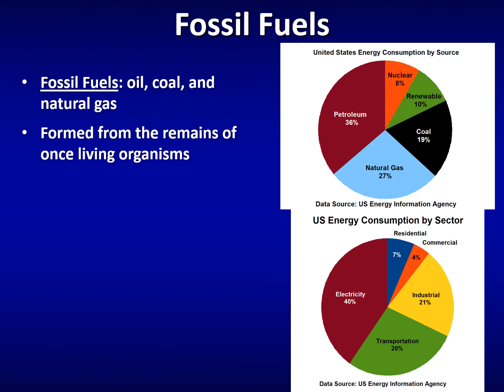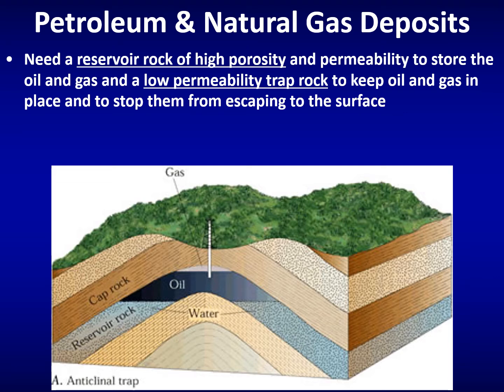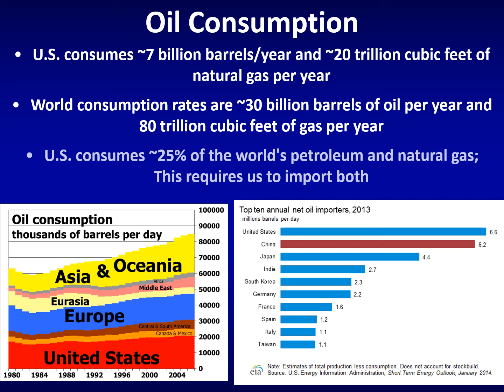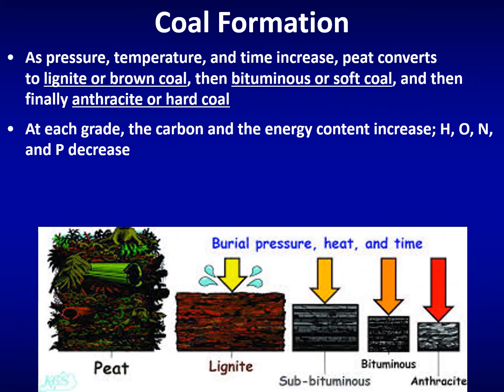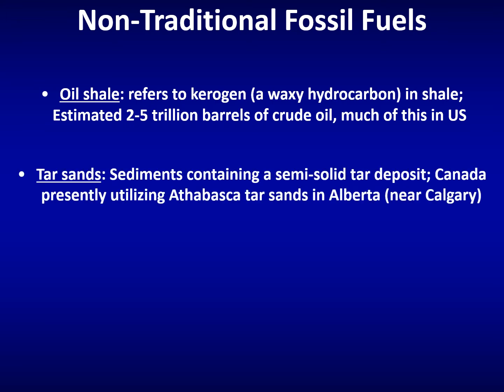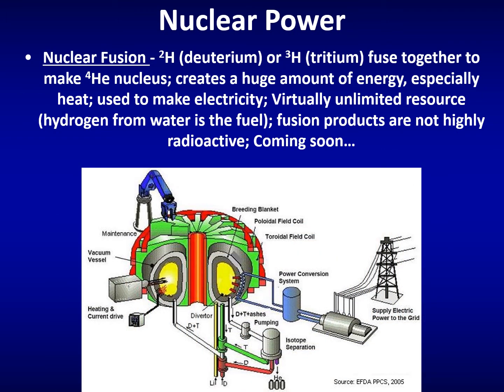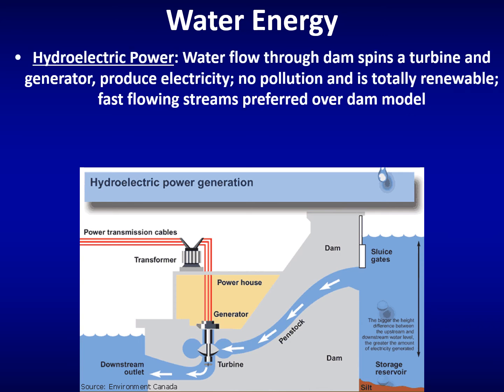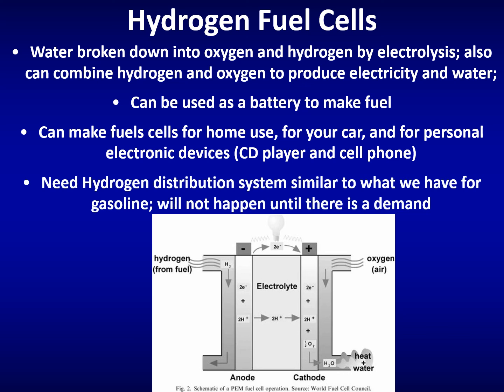Narrated - Fossil Fuels